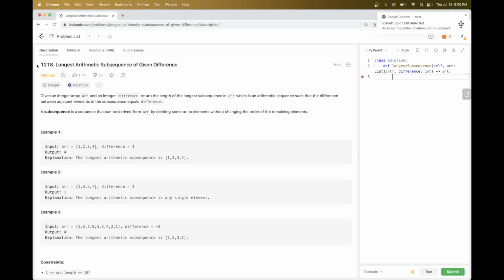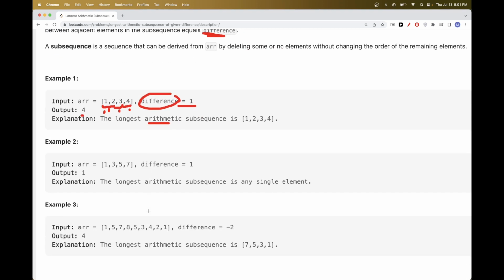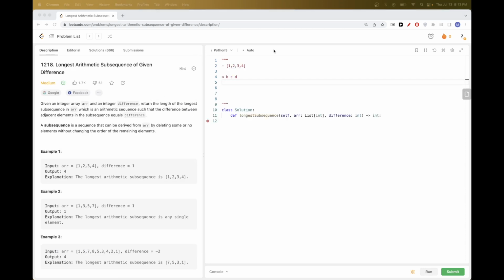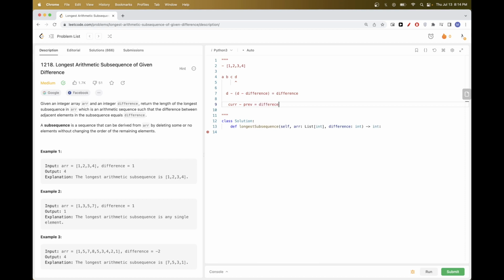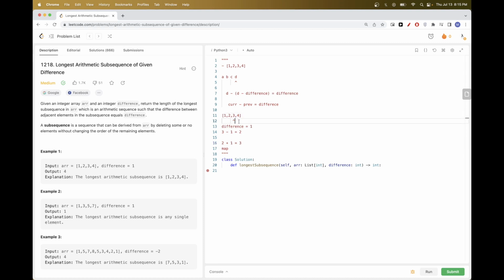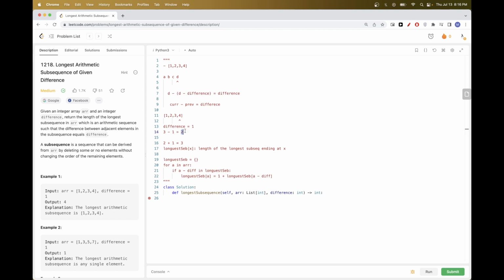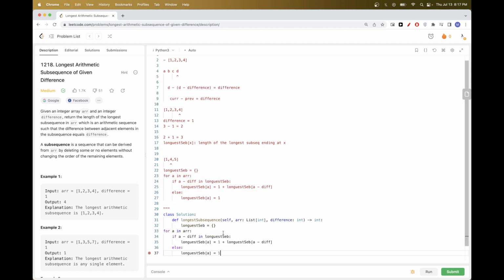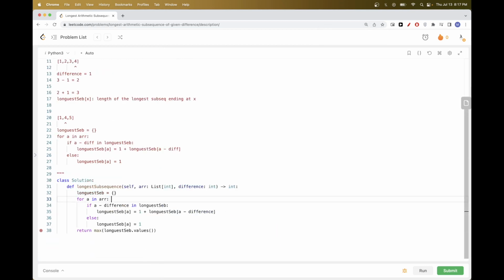Longest Arithmetic Subsequence of Given Difference - Leetcode 1218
Difficulty: Medium